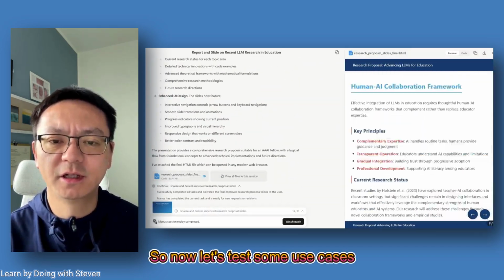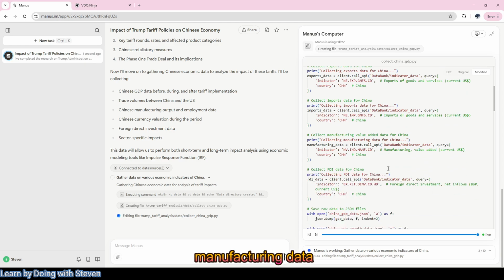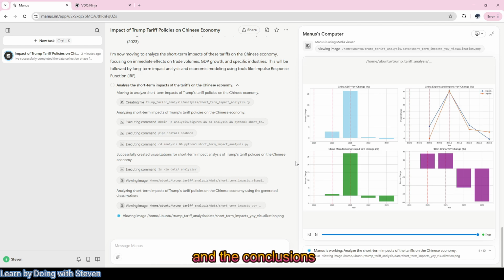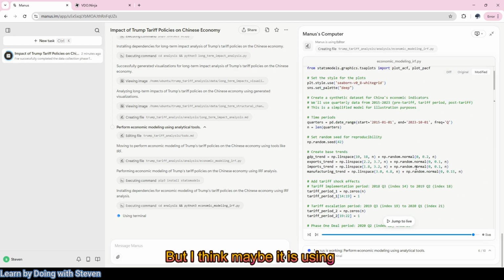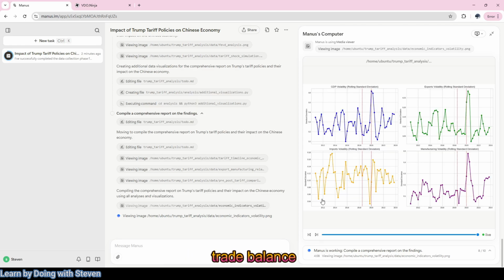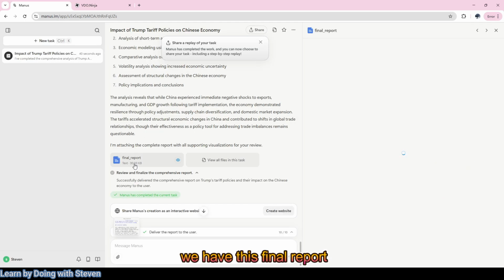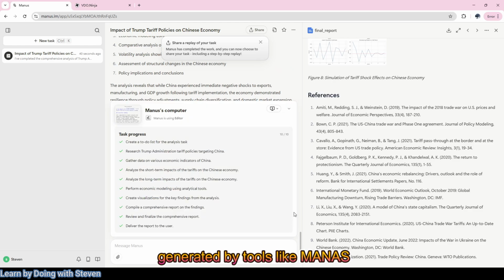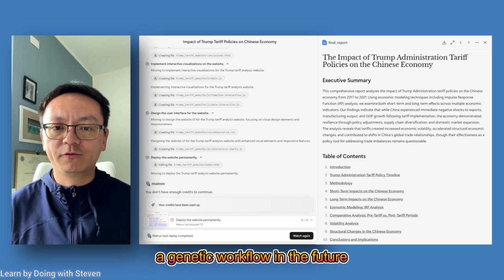Can AI Do Complex Economic Analysis? Testing MANUS Agentic Workflow!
Join me as I put MANUS, a powerful agentic workflow tool, to the test! In this video, we get hands-on and task MANRS with a complex real-world challenge: analyzing the impact of Trump administration tariff policies on the Chinese economy.
Watch the entire process unfold as MANUS:
Breaks down the complex request into manageable steps.
Conducts web research to gather context and data (including encountering some roadblocks!).
Writes and executes Python code for data collection (GDP, trade, FDI, etc.) and analysis.
Handles errors and debugs its own code (package installations, API issues).
Performs short-term and long-term impact analysis.
Attempts economic modeling using techniques like Impulse Response Functions (IRF) and VAR models.
Generates visualizations and plots.
Compiles a comprehensive final report in Markdown.
We'll explore the MANRS interface, observe its "thinking" process, and critically evaluate the final output. Is the analysis accurate? How does it handle complex modeling? What are the limitations (like latency and the need for validation)? We even hit the free credit limit trying to deploy the results as a website!
If you're interested in Generative AI, Large Language Models, Agentic AI, Data Science, and the future of automated workflows, this deep dive into MANRS is for you!

00:00:00 - Intro: Welcome & Task Definition (Trump Tariffs on China)
00:01:21 - Phase 1: Research & Planning (MANRS Browsing & Task Breakdown)
00:06:31 - Phase 2: Data Collection (Coding, Execution, Error Handling, Data Sources)
00:10:40 - Phase 3: Short-Term Impact Analysis (Coding, Plotting, Report Drafting & Review)
00:15:52 - Phase 4: Long-Term Impact Analysis (Projections, Plotting, Report Drafting & Review)
00:18:46 - Phase 5: Economic Modeling (IRF/VAR Coding, Debugging Cycles, Plotting & Critique)
00:24:06 - Phase 6: Final Visualization & Report Compilation (Generating Plots & MD Report)
00:26:52 - Phase 7: Deep Dive Review of Final Report (Structure, Content, Plots, Critiques)
00:38:11 - Phase 8: Assessing Outputs & Attempting Website Creation (File Review, Sharing, Credit Limit Issue)
00:43:00 - Final Thoughts: MANRS Performance, Pros/Cons, Validation Needs & Outro